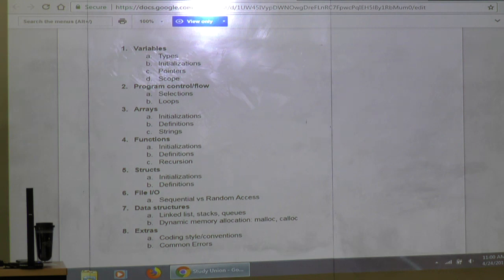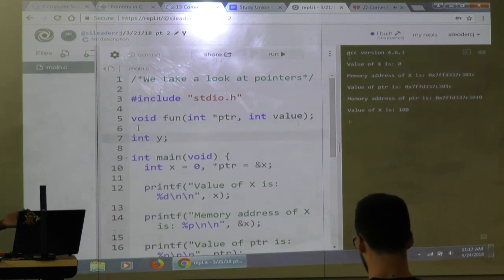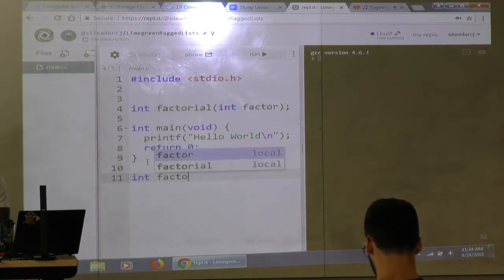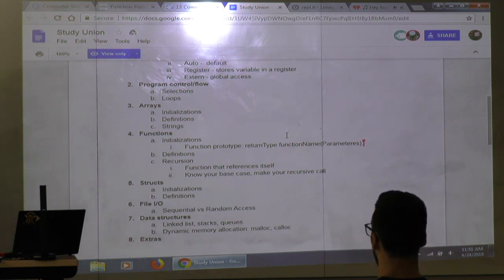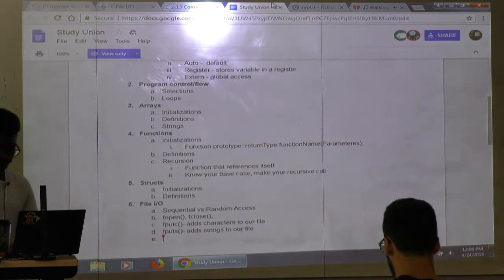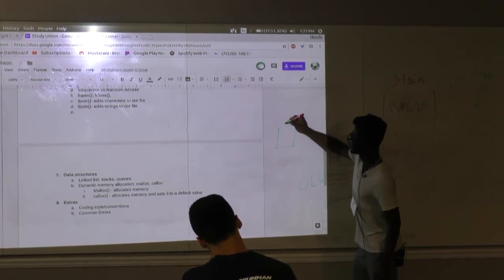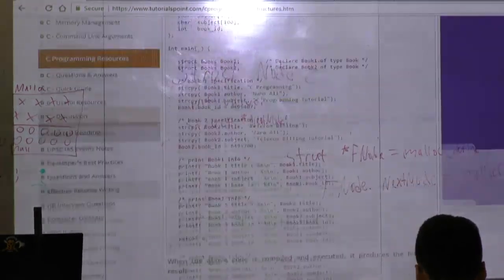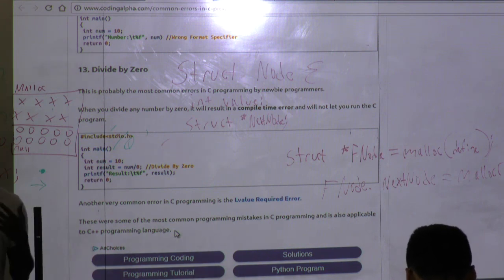Introduction to Programming in C with Claudie M.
Introduction to Programming in C with Claudie M. on April 24, 2018